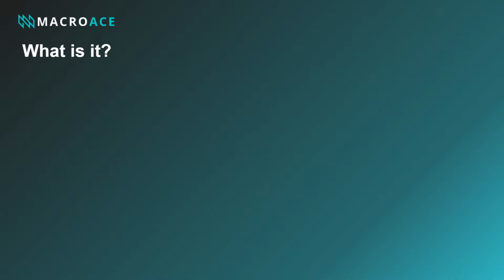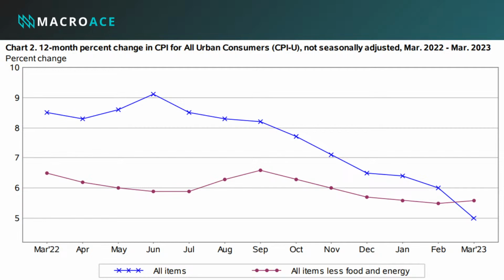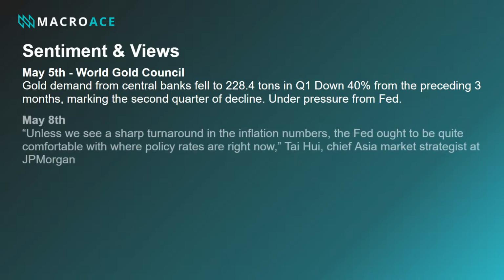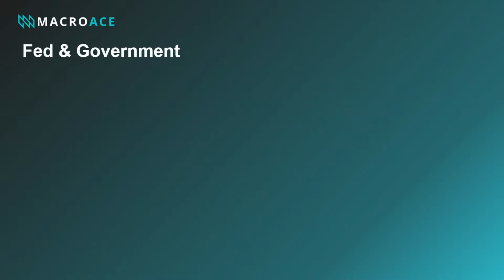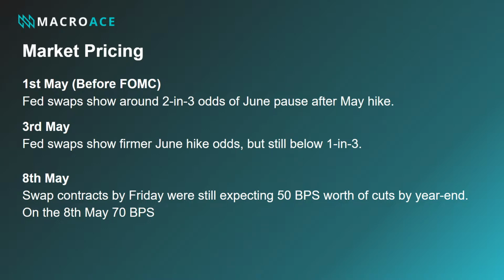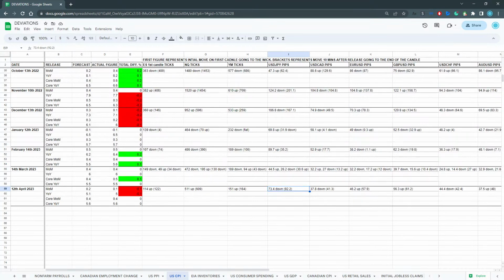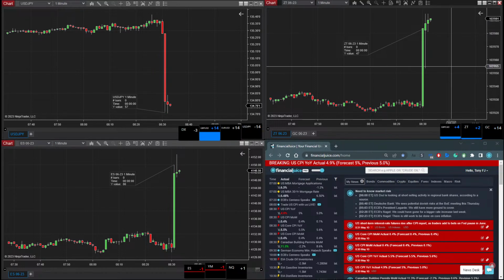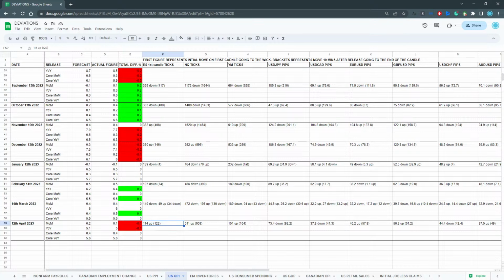🔴 Trade US CPI LIVE! NY Session! 🔴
First sign up to FinancialJuice using the link below if you don't have an account, then click on the "Go Pro" button.

Like Trading Unusual Activity in Stocks, FX, Futures and Crypto?